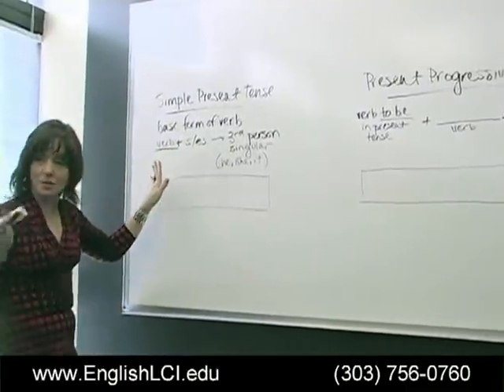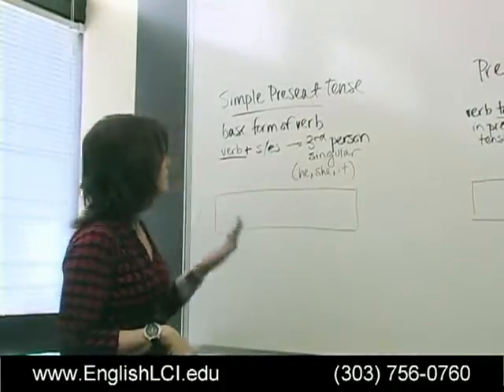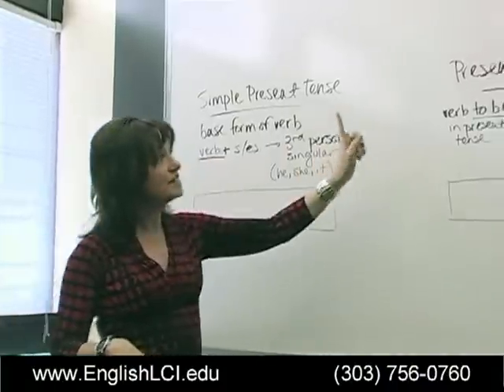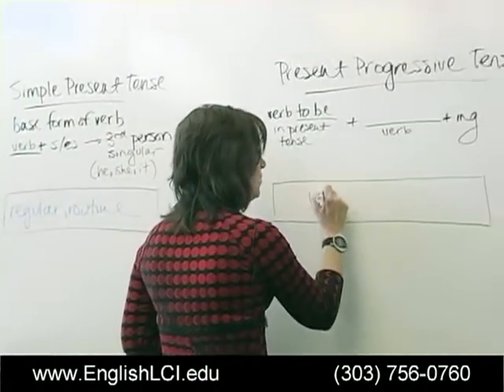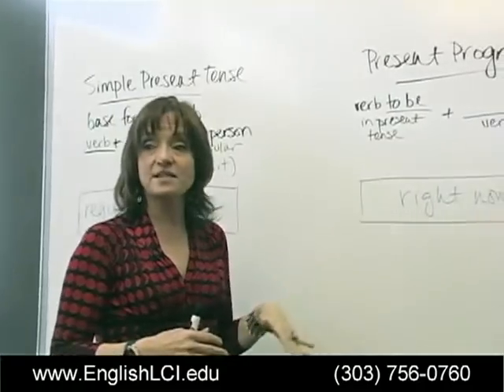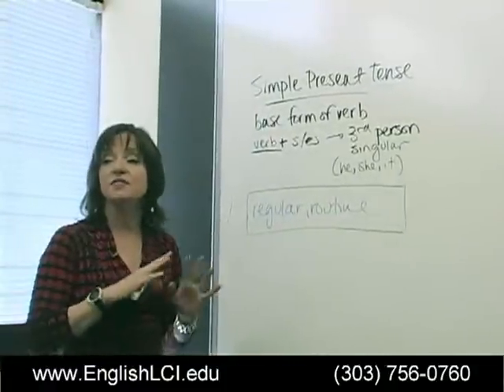Present Simple vs. Present Progressive | LCI Executive English Lessons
Learn the difference between the present simple and present progressive tenses with LCI Language Centers

LCI is an accredited language institute with English schools across the USA